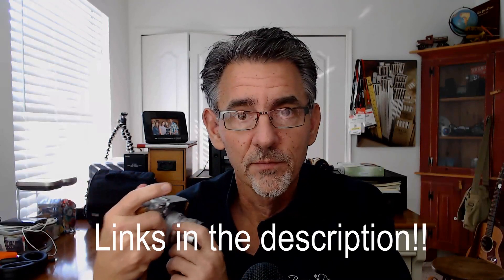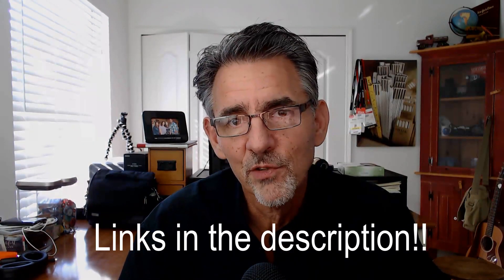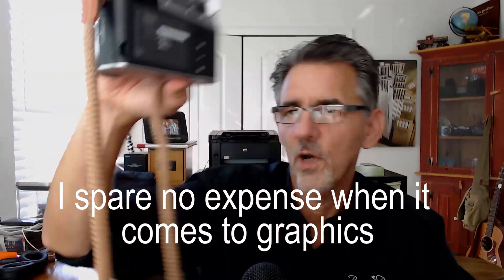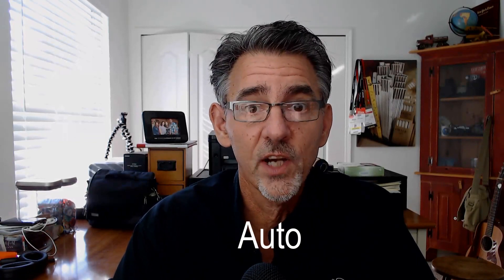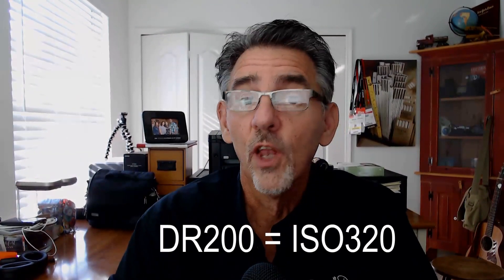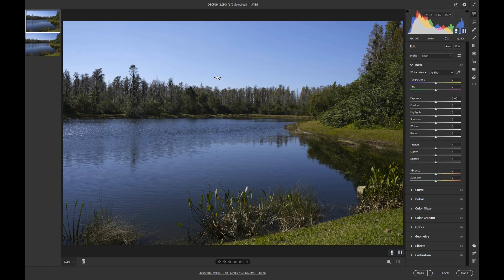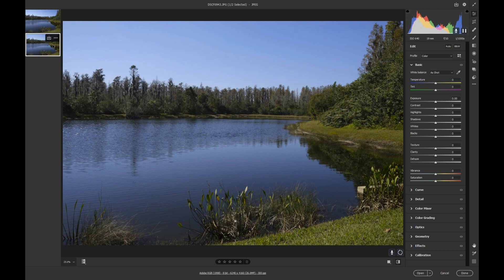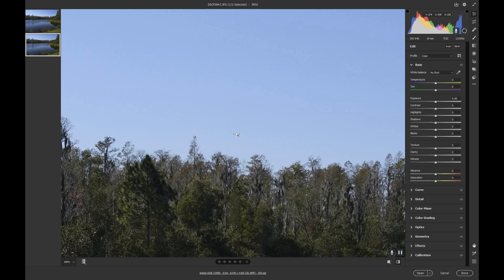Fuji - What Does The "Dynamic Range" Setting do??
The Dynamic Range setting on Fuji cameras is a bit of a mystery. How does it work? How does it affect your images and when should you use DR 100, DR 200 and DR 400?

In this video, I'll walk you through the settings and show you images that demonstrate the pros and cons of using the Dynamic Range settings on Fuji Cameras. It doesn't matter if you use an X100V, X100F, X-t3 or X-t4... these settings works the same on all Fuji cameras.